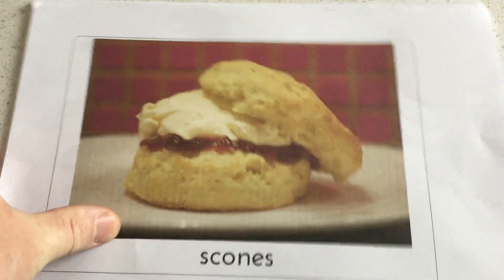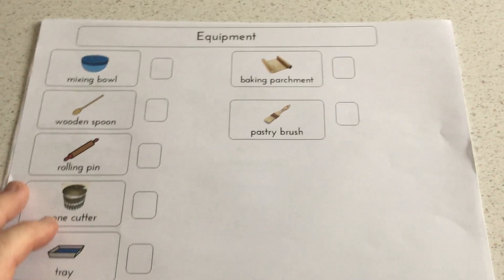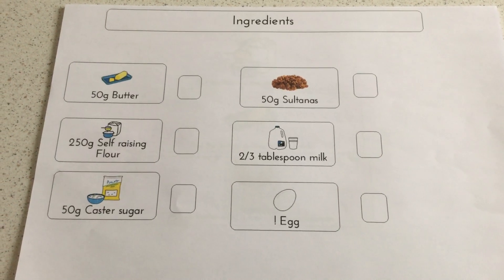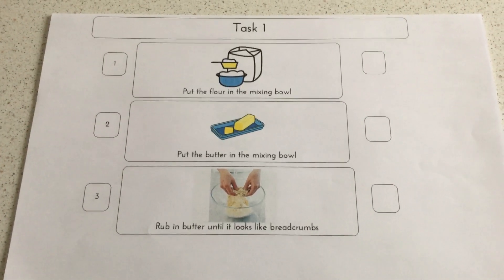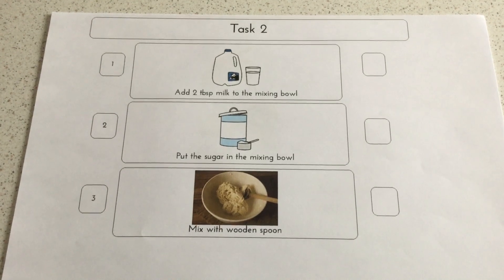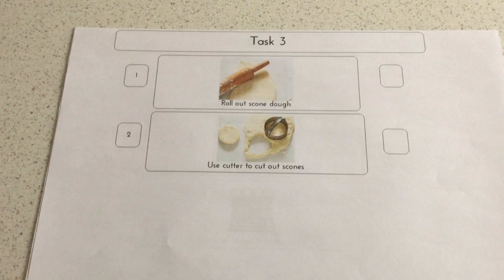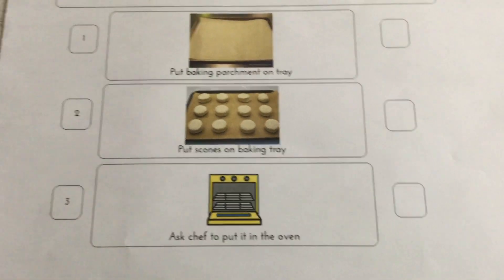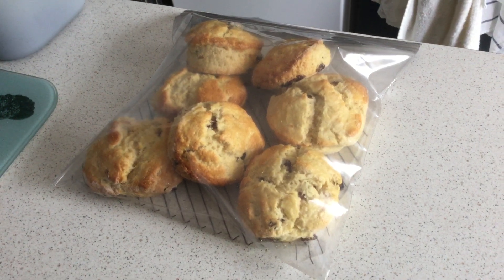4). Recap Using Recipe Task Sheets